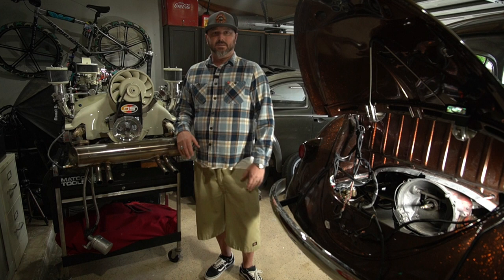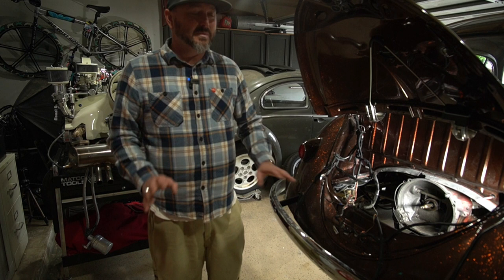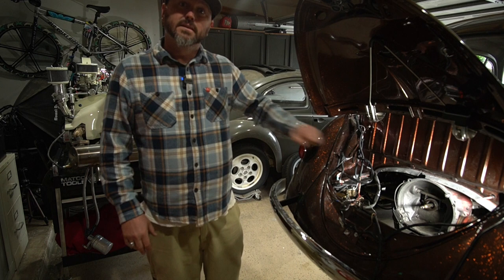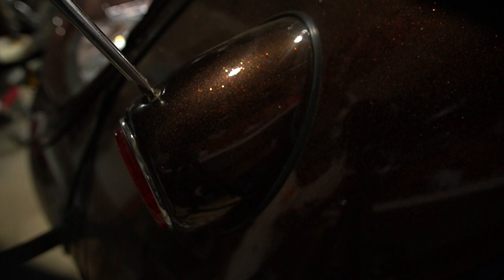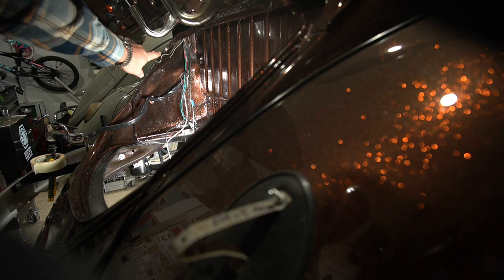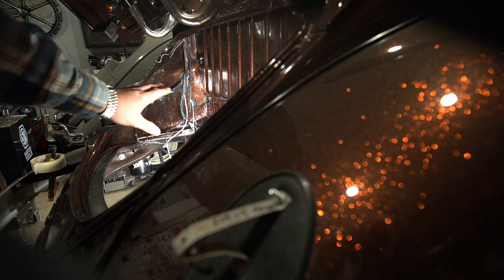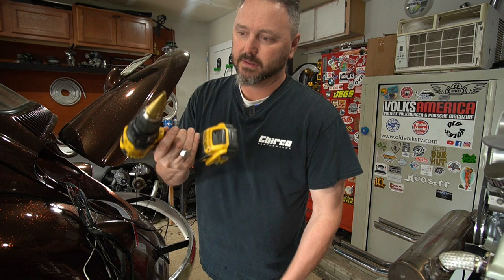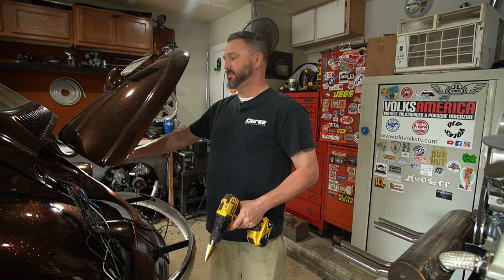Engine bay cleanup on a 61 VW Bug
More wire cleanup! We want this engine bay to be as clean as possible, so were moving the harness out and getting rid of a bunch of trash wires in the process. Plus we get to use new tools! Lets go!

Step bit

Heat shrink

Wire splices

Good Old Mike -

 / goodoldmike